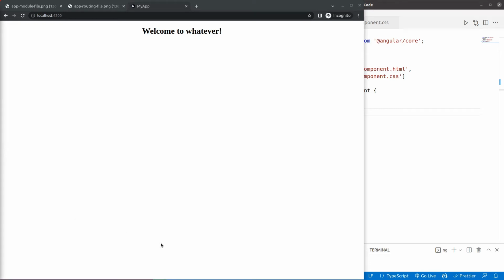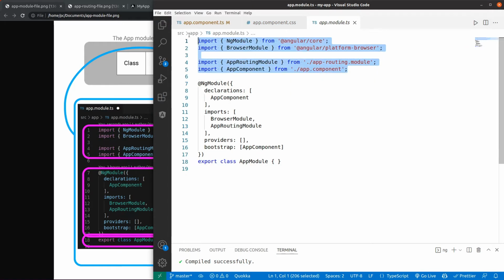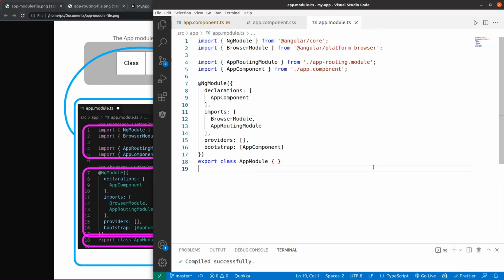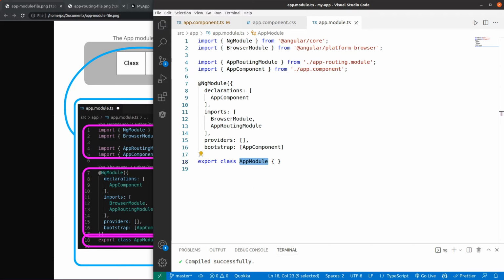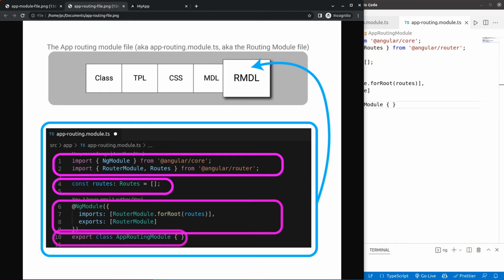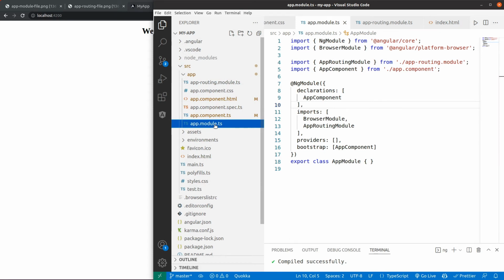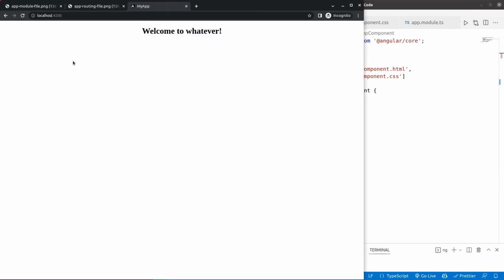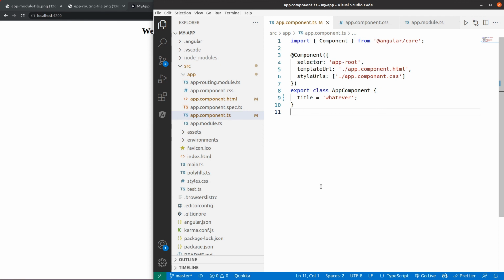Angular from Scratch 2022, part 2: The structure of the module and the component files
Getting started with Angular can feel a bit hard. Luckily, in this video, I simplify a lot of the complexities so you can learn Angular from scratch as a complete beginner, a lot easier.

In this Angular from scratch video, part 2, we cover:
✔️ A quick explanation of the app.component.css file
✔️ How the app.module.ts file is put together and how it works
✔️ The purpose of the NgModule decorator in app.module.ts
✔️ The purpose of the BrowserModule import in app.module.ts
✔️ Learn that the declarations list all the components used by the app module
✔️ Learn that the imports list all the modules used by the app module
✔️ Learn that the providers give our app module its data sources
✔️ Learn that the bootstrap key of the NgModule's options object gives the info of what root component will be mounted into the app-root in index.html
✔️ Learn the structure and purpose of the app-routing.module.ts file
✔️ Revise the process of how the Angular app gets served on localhost:4200
✔️ Understand how every Angular app built with the "ng new" command will be automatically tracked by git with the initial commit